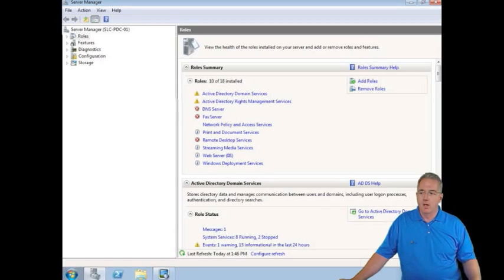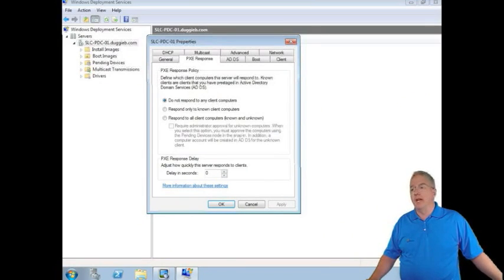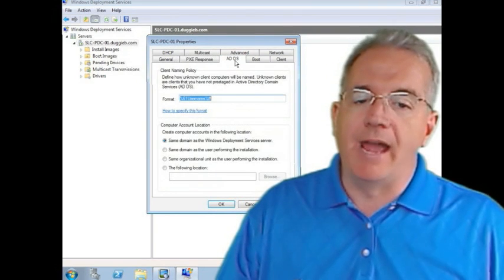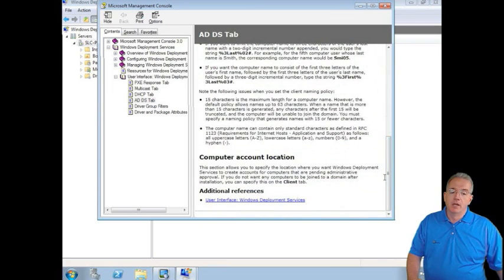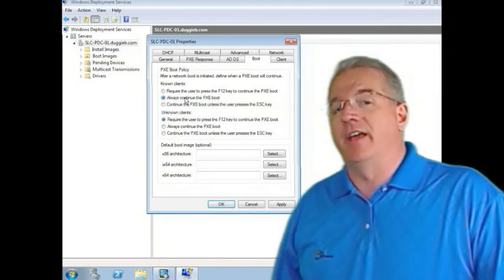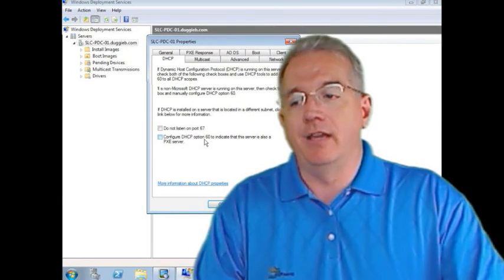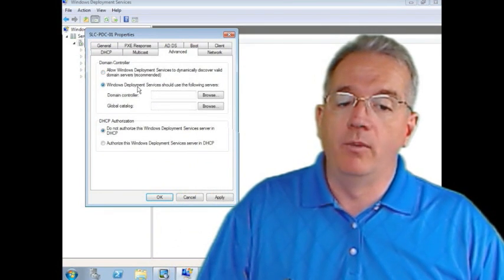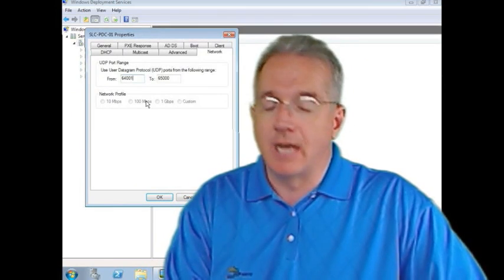Configuring Windows Deployment Services (WDS)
Windows Deployment Services helps automate the rollout of your Microsoft Operating Systems. Senior Technical Instructor explains how to install and configure this vital system.

WDS replaced Microsoft Remote Installation Services. It has many new features, like multicast. You can use WDS to deploy fresh installs, unattended installations and even images. Microsoft heavily tests WDS and, properly implemented, WDS can greatly ease the burden of OS rollouts in your enterprise.

If you want to lear more about WDS and how to ensure proper configuration, optimization and security, we invite you to attend the Network Infrastructure Epic Live course.